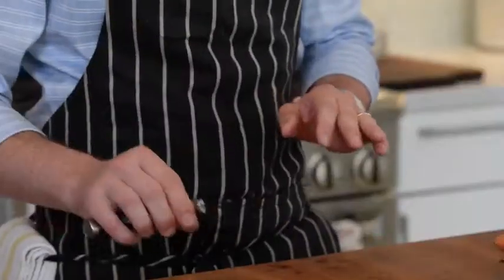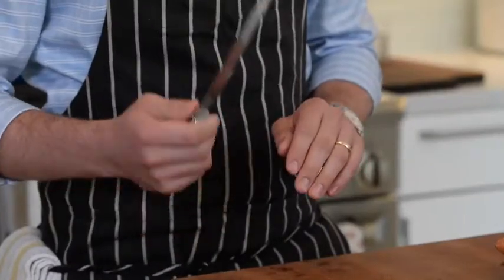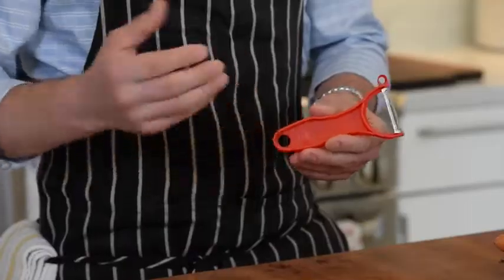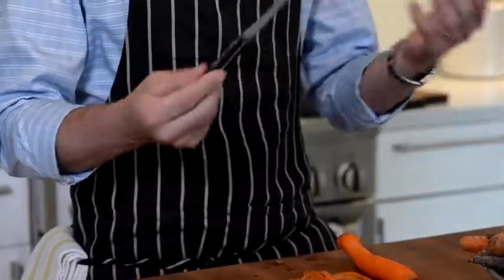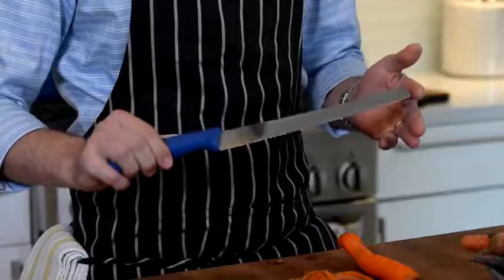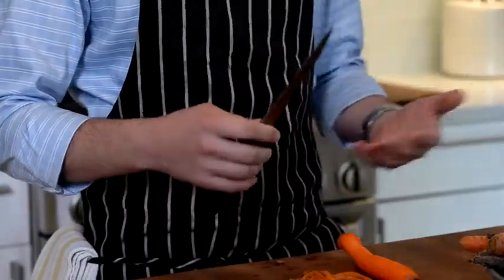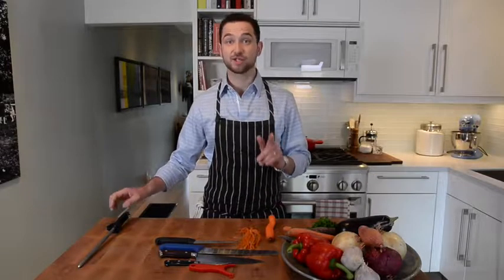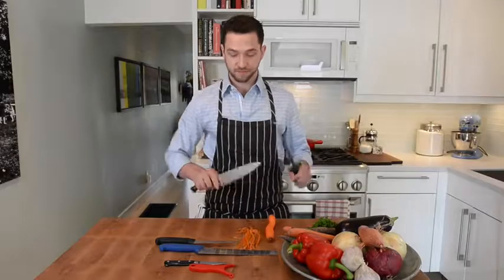Knife skills 101: Knives every home cook should own